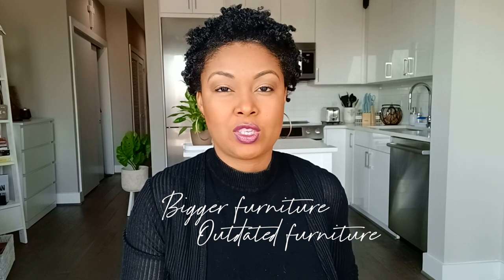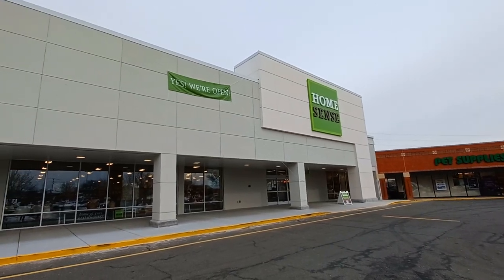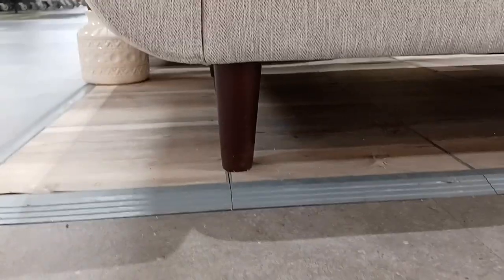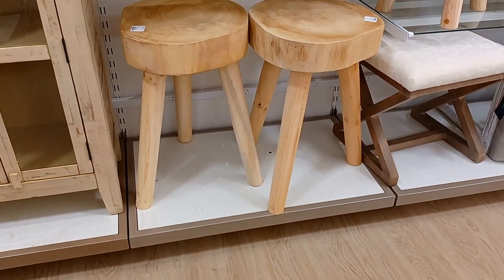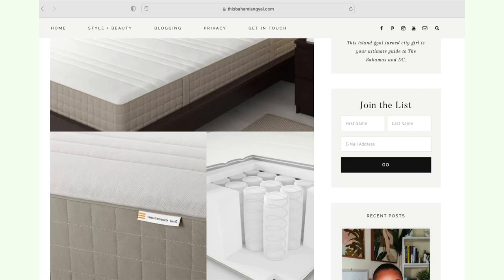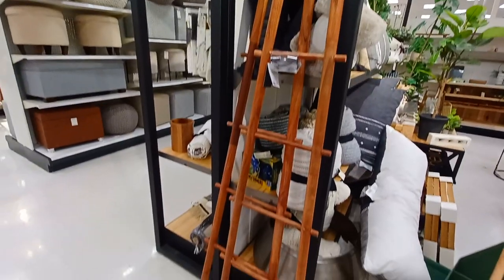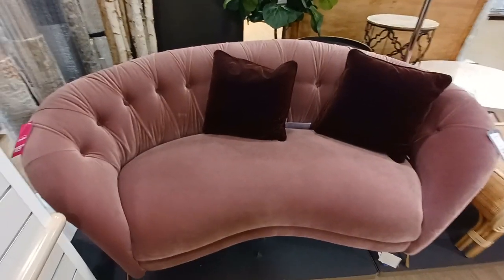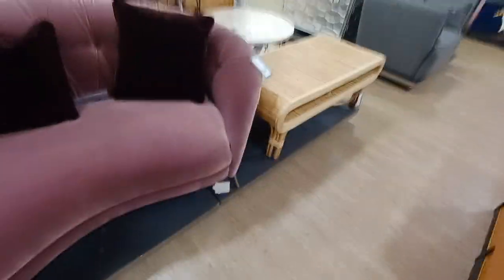SHOPPING FOR MY NEW APARTMENT 🏠 | WHAT I BOUGHT FOR MY NEW APARTMENT | This Bahamian Gyal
Hello kiddies! I finally moved in to my new Washington, DC apartment and I couldn't be more excited. Now, it's time for the fun part: shopping and decorating my new space.

In this week's video, I show off some of the amazing places I went to shop for my new home. You'll see a lot of stuff from Homsense, HomeGoods, Target and several other spots.

I also give some tips on saving money while shopping for your home.

I love engaging with my audience, so don't be shy. Hit me up here on YouTube or on Instagram.

New videos every last Wednesday in the month at 1pm (EST). 🛎

TECH DEETS:
Edited by This Bahamian Gyal (Rogan)

ABOUT ME:
My name is Rogan. I'm an island gyal originally from The Bahamas, but now living in the big city - Washington DC. I'm an award-winning writer, award-nominated blogger and overall content creator.

FOLLOW ME + STAY UP TO DATE!👇🏾

Thank you from the bottom of my heart for watching my content! It means the world to me :)

XOXO,

This Bahamian Gyal